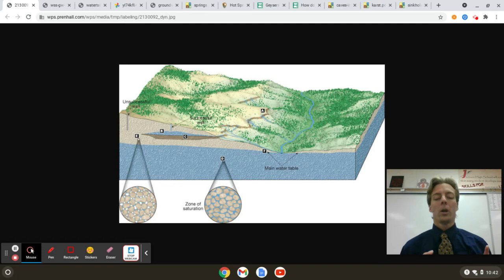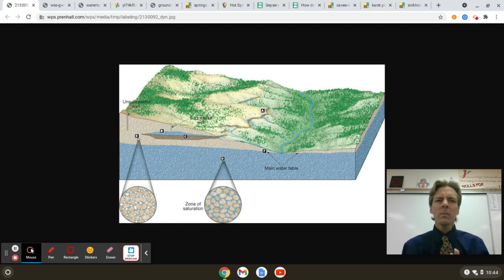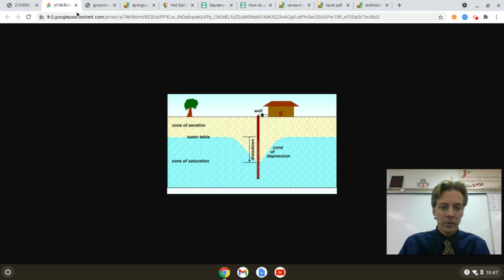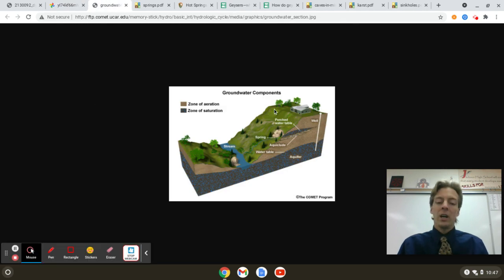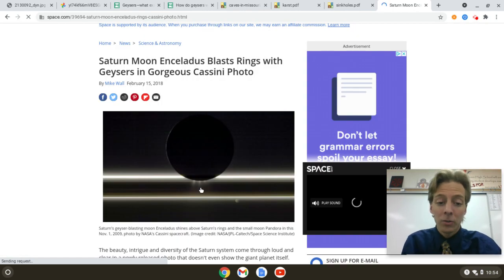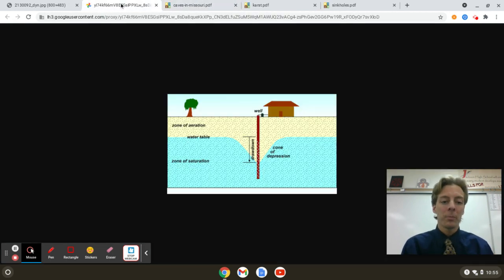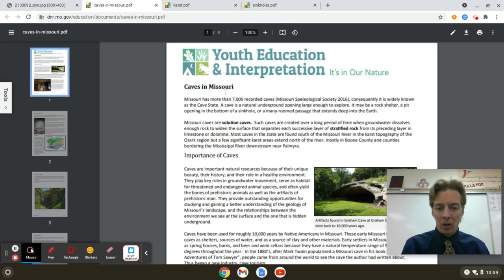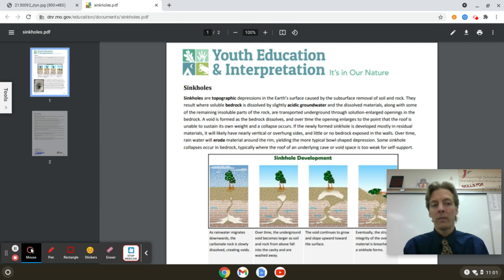Groundwater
Inginte video for groundwater